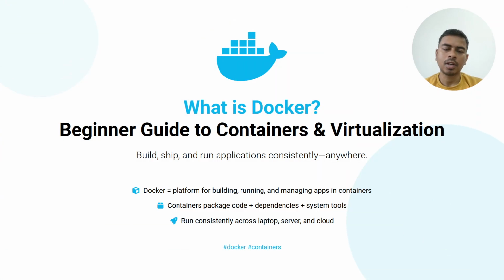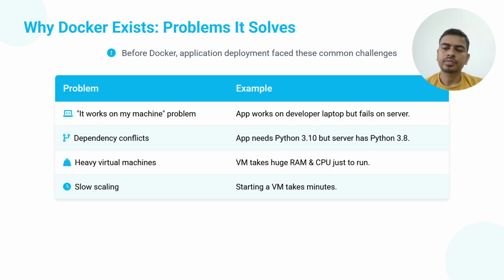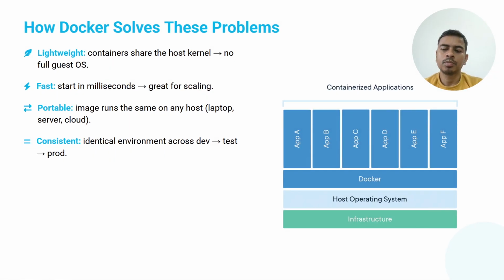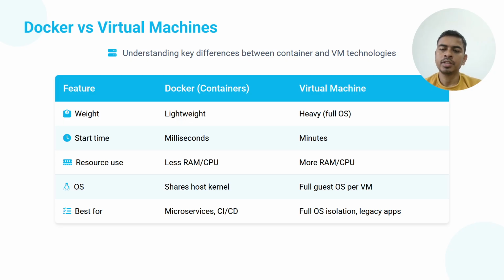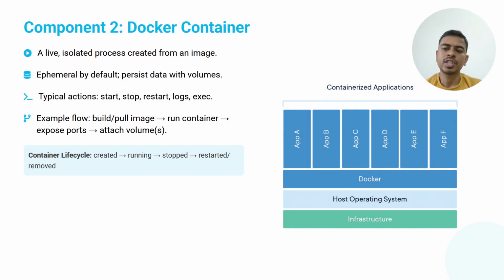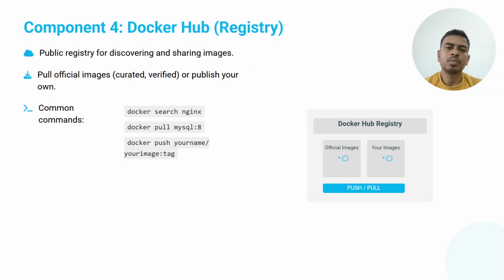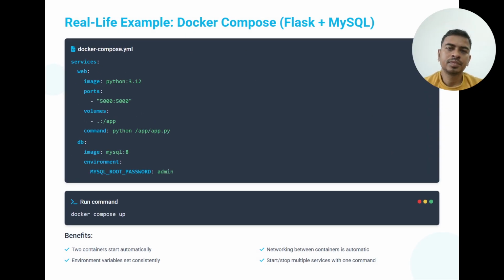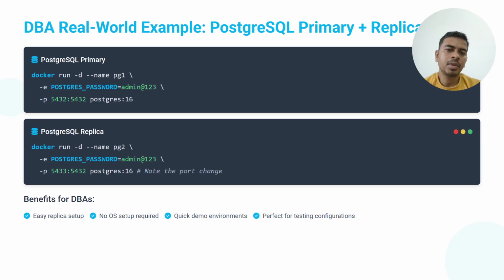What is Docker? 🚀 Beginner Guide to Containers & Virtualization Explained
🚀 Docker = Build once, run anywhere!
Lightweight containers package your app + dependencies so it works the same on every system — fast, portable, consistent.
Perfect for DevOps, Databases & Microservices! 🐳

Docker is a container platform that lets you package your application with everything it needs — libraries, dependencies, configs — into a portable unit called a container.

✨ Why developers love Docker:
✔ Runs anywhere: Linux, Windows, Cloud
✔ Starts in milliseconds
✔ No “works on my machine” issues
✔ Great for DBs, DevOps & microservices
✔ Perfect for testing & scaling apps

🎯 In one line:
Docker = Simple, fast & portable app deployment!

📌 Video Link: (Add your YouTube Link)

🔹 Medium-Length (Medium Article Summary / LinkedIn Article Intro)

🐳 Docker — The Modern Way to Run Applications

Docker provides lightweight containers that bundle your app with all required dependencies, ensuring it runs exactly the same everywhere — laptop, server, or cloud.

🚀 Benefits

• Fast: Starts in milliseconds
• Lightweight: No full OS like VMs
• Portable: Move across any environment
• Consistent: Same behavior in dev → prod
• Scalable: Ideal for microservices & CI/CD

🧱 Key Components

• Docker Image (template)
• Docker Container (running instance)
• Dockerfile (build instructions)
• Docker Hub (image registry)

👉 DBAs & developers use Docker to run PostgreSQL, MySQL, MongoDB & full stack environments in seconds!

🎯 One Line:
Docker = Package once → run anywhere, fast & reliably.

Thanks & Regards,
💫 Chitt Ranjan Mahto — “CHIRAG” 💫